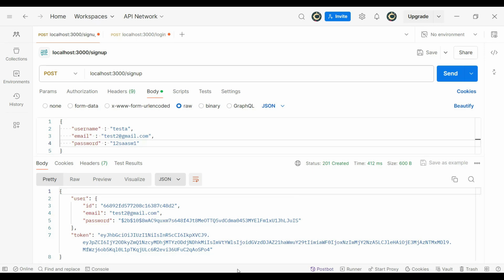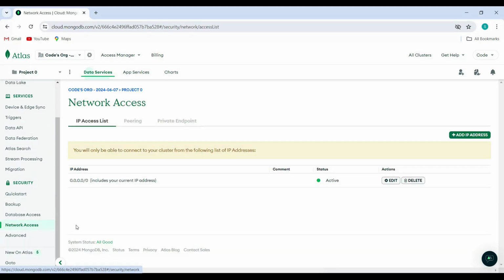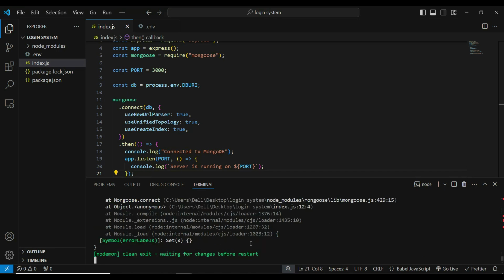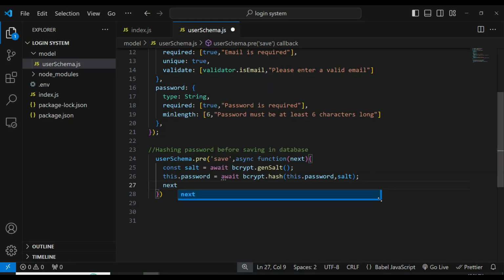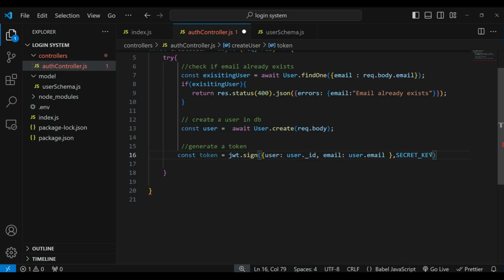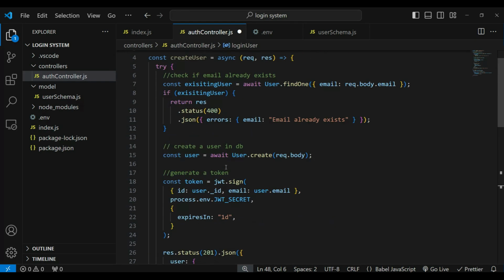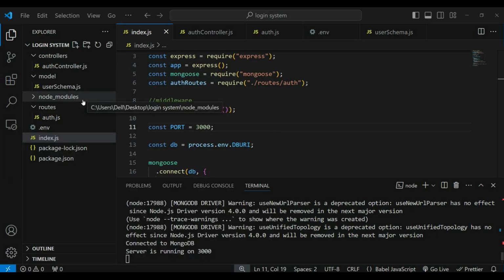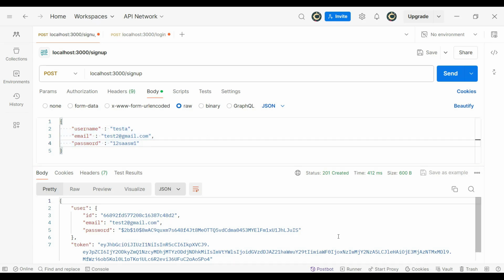NodeJS Login & Signup JWT Authentication with Bcrypt Password Hashing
In this video you can learn to create jwt authentication for signup and login in
express js. You will also be able to learn bcrypt for password hashing.